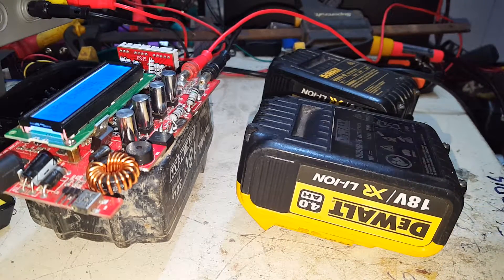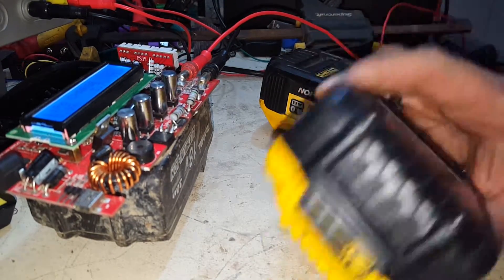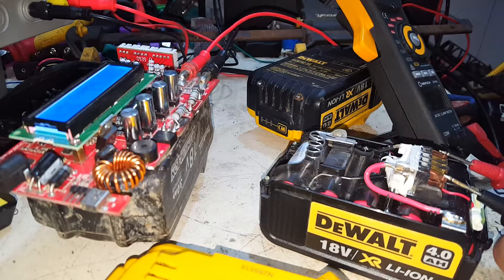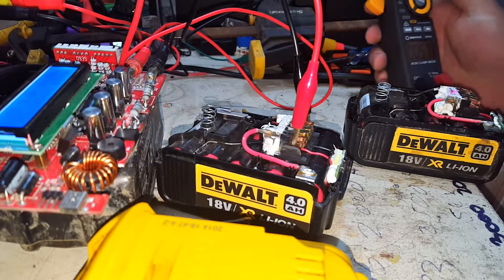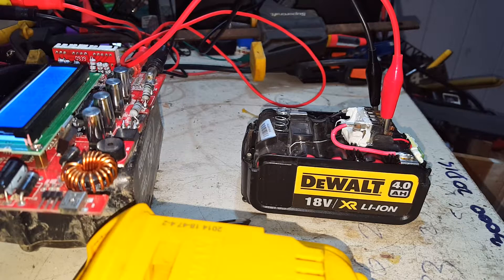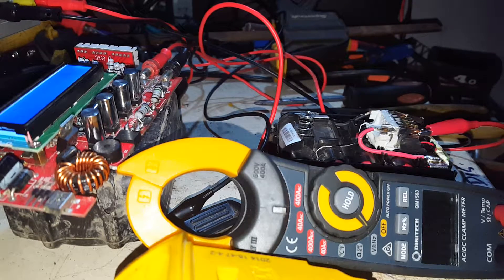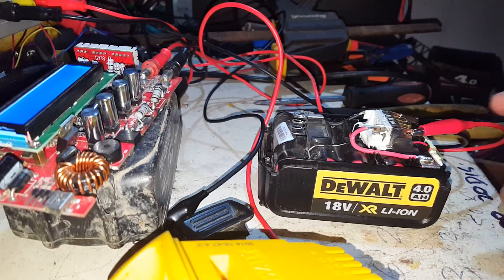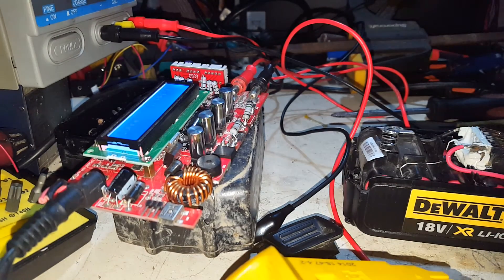Dewalt Xr 4.0 battery tear down and cell balance check